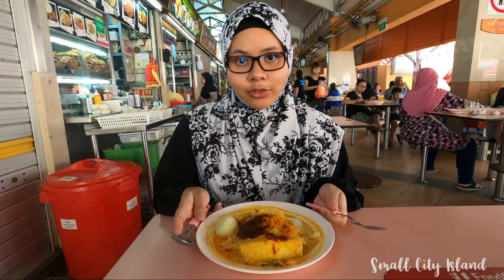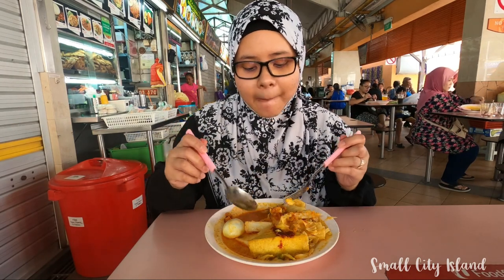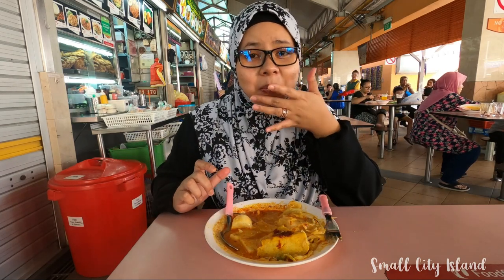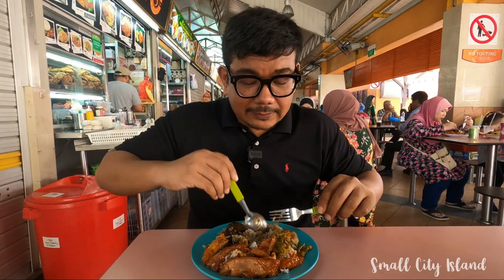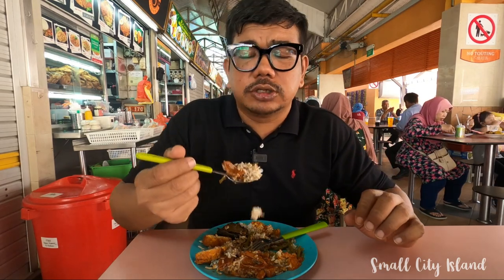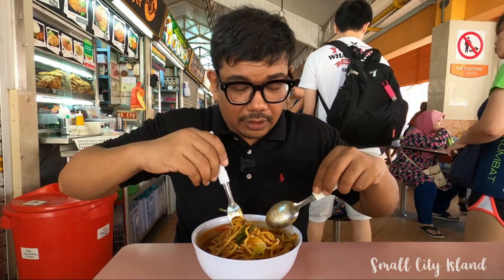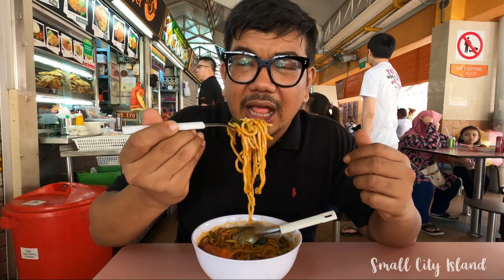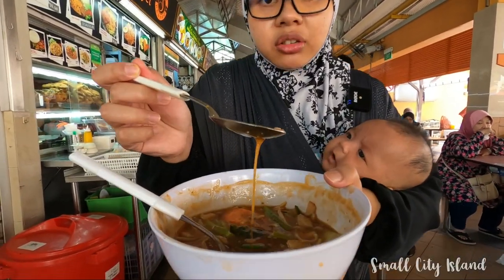Cheap and Good Food at Chong Pang Food Centre | Singapore Hawker Food S1EP3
In this episode of Singapore Hawker Food series, we share with you our visit to Chong Pang Food Centre and explore the halal food options here.

For the Singapore Hawker Food series, we will be visiting various Singapore Hawker Centres to discover the different Singapore halal food being sold at these hawker centres.

Chong Pang Food Centre is a hawker centre located in Chong Pang City in Yishun. It is nestled among the HDB Houses in the estate and caters to the lunch time office crowd as well as the market goer.

There is quite a variety of Halal Food options in the food centre and the variety of hawker food sold here is enough to meet the demand of the visitors.

We decided to have Lontong, Nasi Rawon and Mee Bandung. These are traditional Malay dishes which has become a staple to the palette.

Location Address:
Chong Pang Food Centre
105 Yishun Ring Rd, Singapore 760105

What is a hawker?

A hawker in the Singapore context is someone who sells food. In the old days, this was from a roadside stall or a pushcart. These days, hawkers can be found in coffee shops, Singapore hawker centres, and Singapore food courts (air-conditioned hawker centres). Majority of the Singapore Hawkers usually specialise in a particular cuisine, sometimes in just one dish.

You can find hawker centres and food courts everywhere, including downtown whereas coffee shops tend to be located in the suburbs.

This video is not sponsored in any way, form or shape.